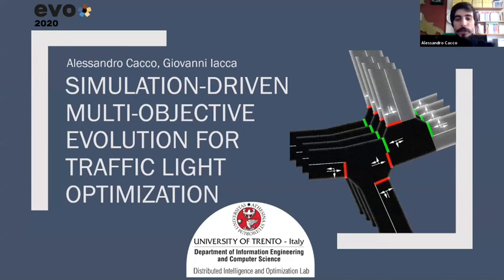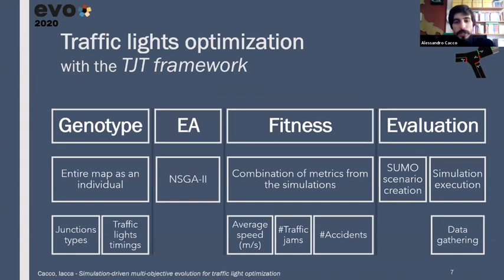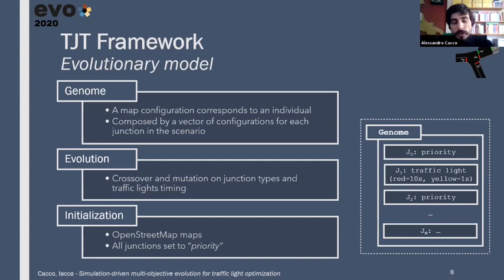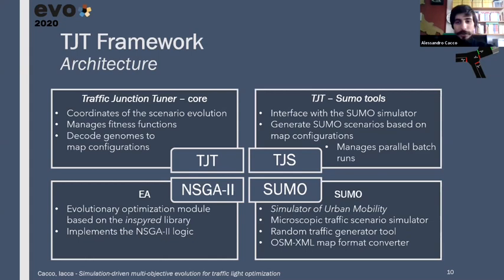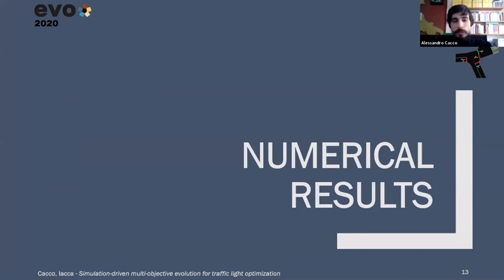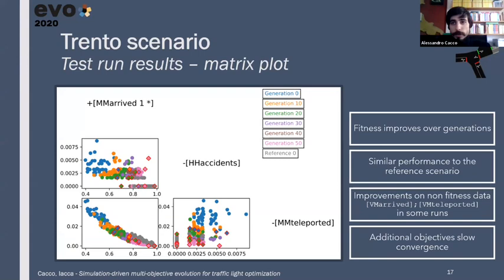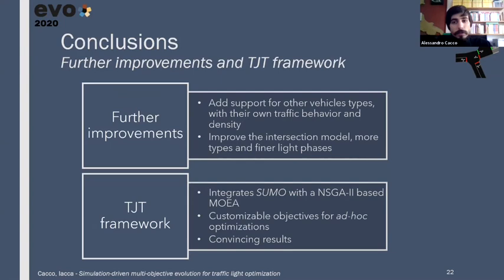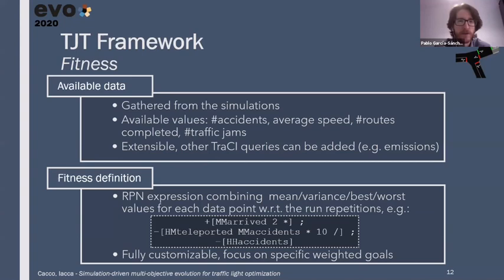Alessandro Cacco - Simulation-driven multi-objective evolution for traffic light optimization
AUTHORS: Alessandro Cacco and Giovanni Iacca
PAPER TITLE: Simulation-driven multi-objective evolution for traffic light optimization
SESSION CHAIR: Pablo García Sánchez

ABSTRACT. The constant growth of vehicles circulating in urban environments poses a number of challenges in terms of city planning and traffic regulation. A key aspect that affects the safety and efficiency of urban traffic is the configuration of traffic lights and junctions. Here, we propose a general framework, based on a realistic urban traffic simulator, to aid city planners to optimize traffic, based on a customized version of NSGA-2. We show how different metrics -such as number of accidents, average speed of vehicles, and number of traffic jams- can be taken into account in a multi-objective fashion to obtain a number Pareto-optimal configurations. Our experiments, conducted on two different city scenarios in Italy and different combinations of fitness functions, demonstrate the validity of this approach and show how evolutionary optimization can be a practical and effective tool for traffic planning.